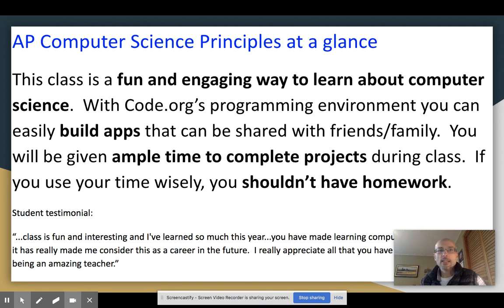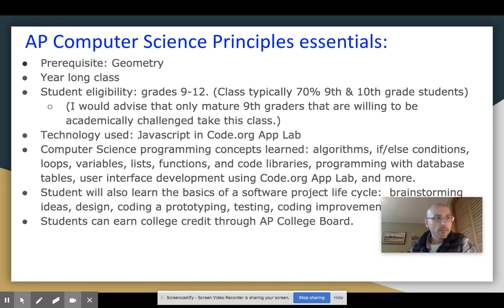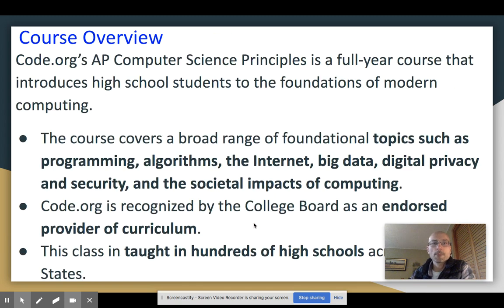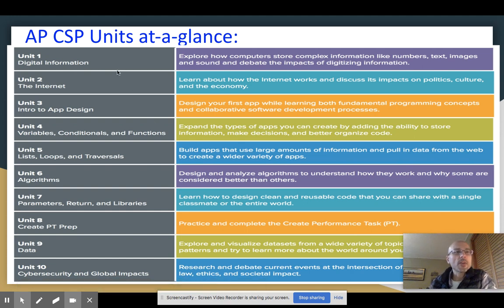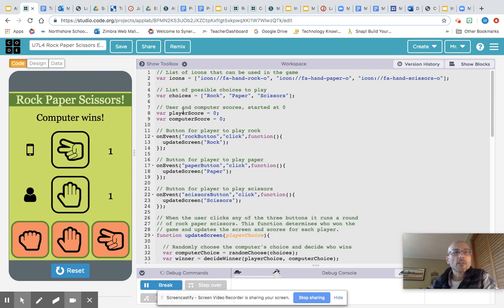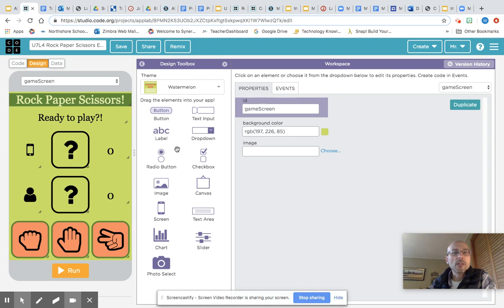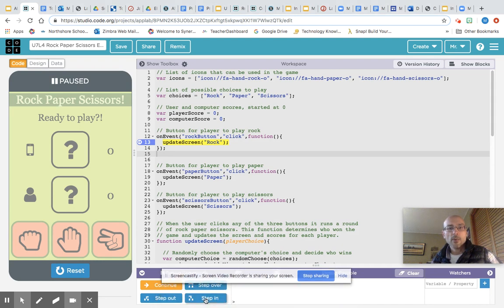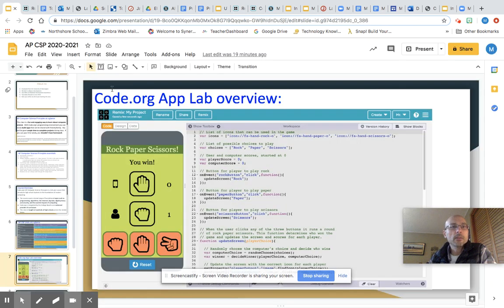AP Computer Science Principles (Mr. Barber)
Get some details on AP CS Principles from Mr. Barber.